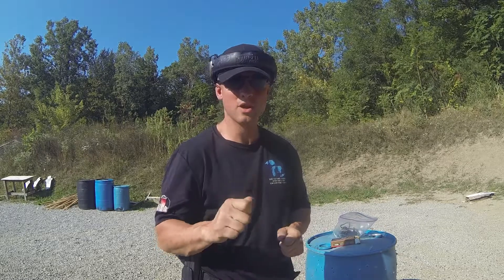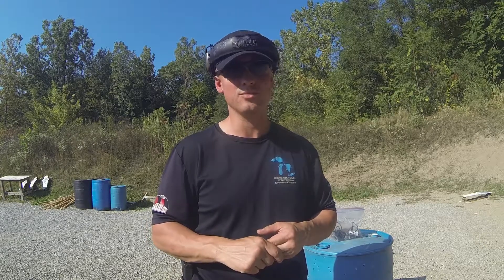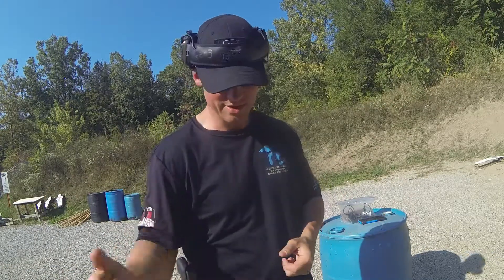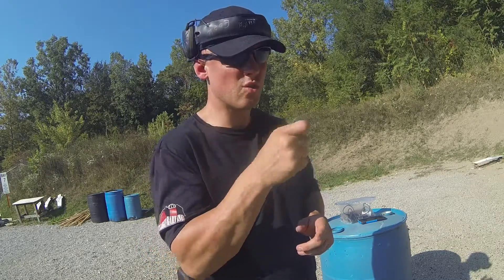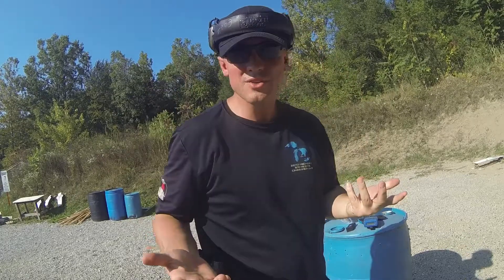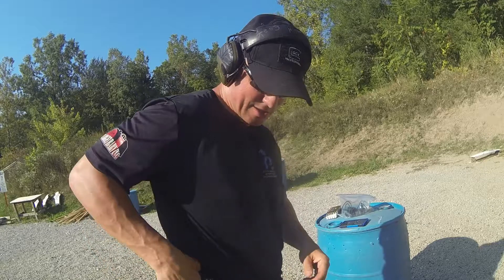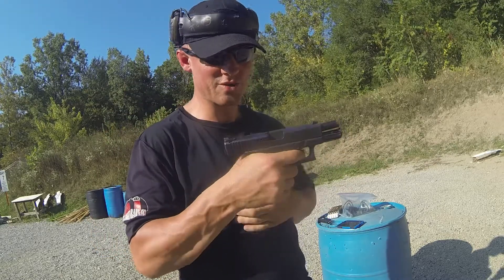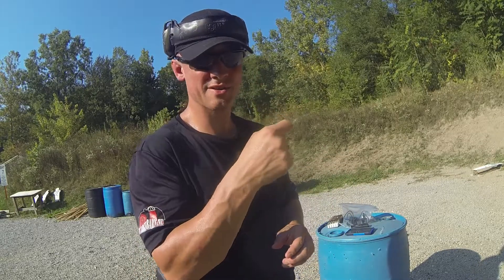ON TARGET ON TRIGGER GOOD OR BAD IDEA?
On target on trigger. Good or bad idea? Where is your finger placement when you have a firearm in your hand and are facing potential danger?